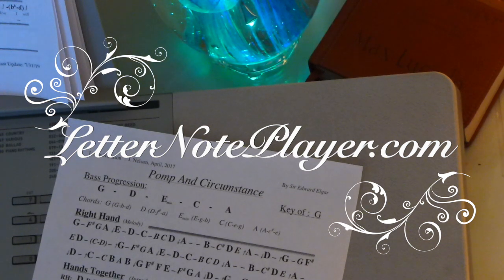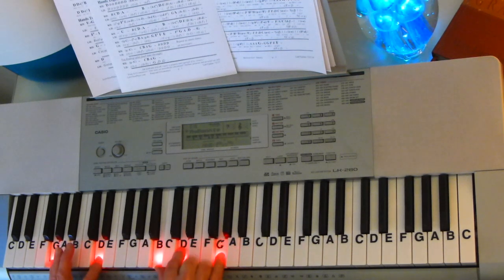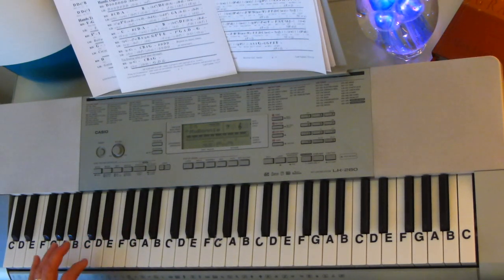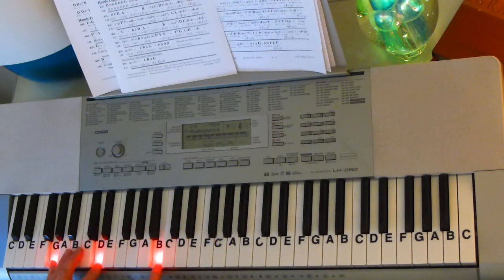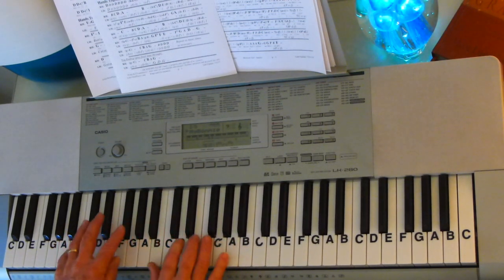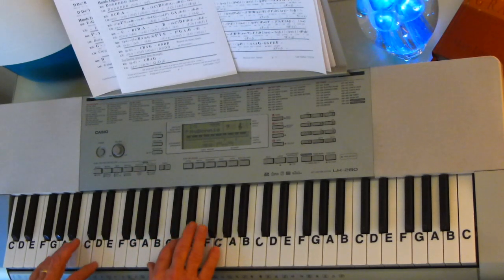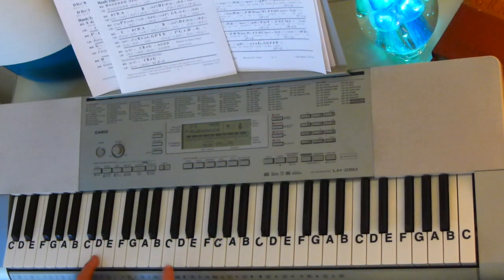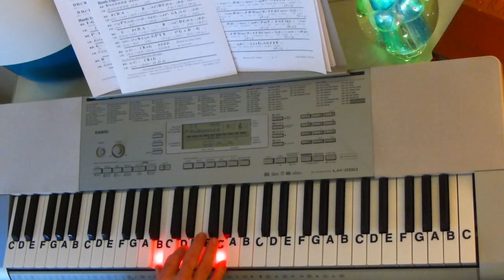How To Play ~ Pomp & Circumstance ~ Graduation March ~ LetterNotePlayer ©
LetterNotePlayer © ~ For free download of .pdf with the Piano Letter Notes & bass progression, go Tutorial shows how to play the vocal melodies, with bass notes, as harmony for "Pomp & Circumstance" by Edward Elgar, the Graduation March - on piano / keyboard, in the key of G. This tutorial demonstrates the LH bass notes, introduction arpeggios & chords.  Demo uses a Piano Pad - sound setting on the keyboard.  If you want to play "Pomp & Circumstance" this video makes it accessible; perhaps having you play most of it in just a few minutes.